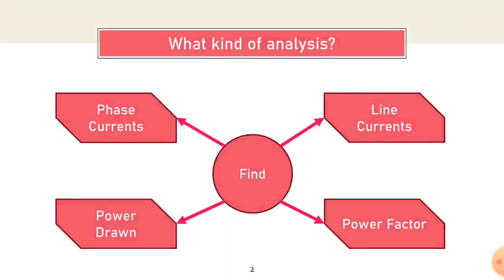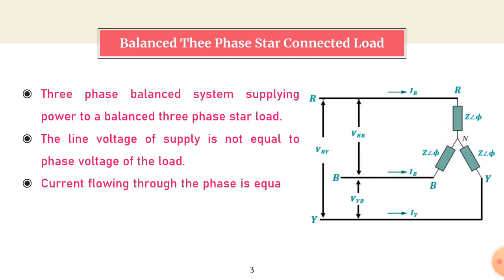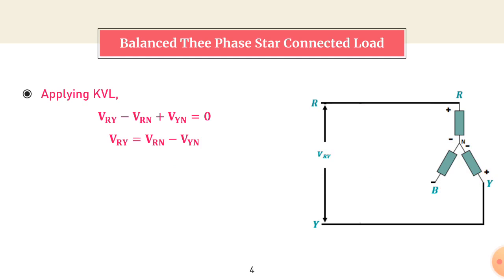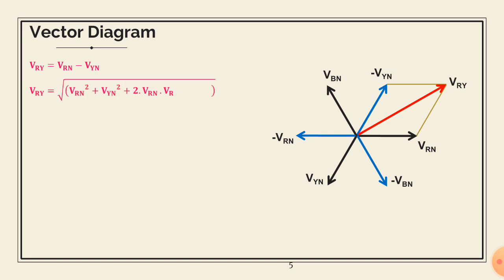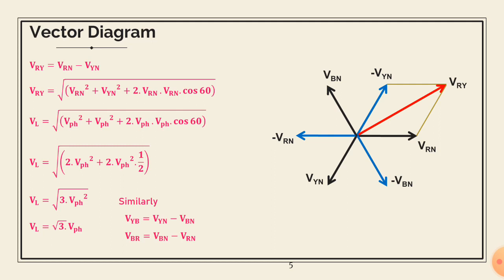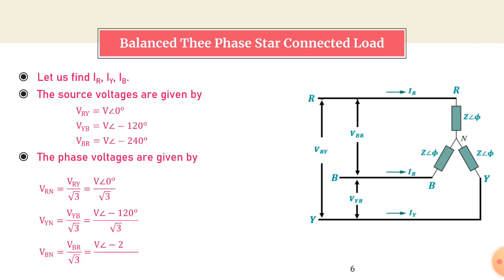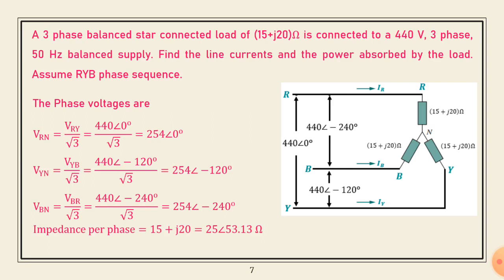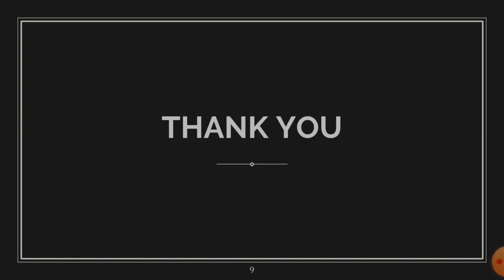Analysis of Three Phase Balanced Star Connected Loads